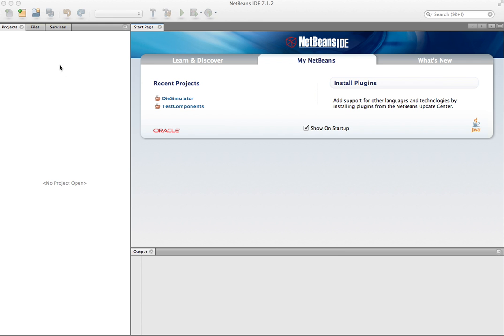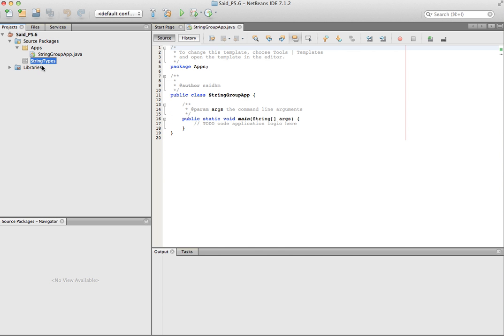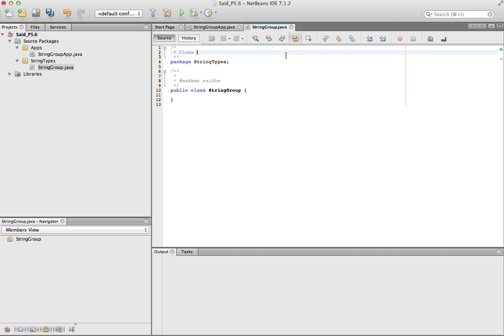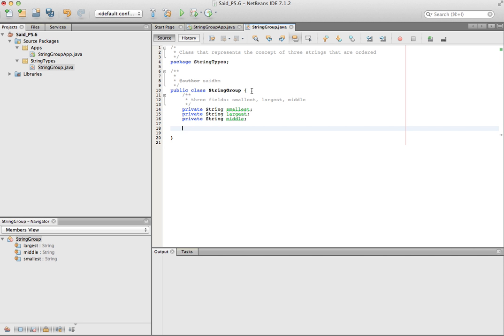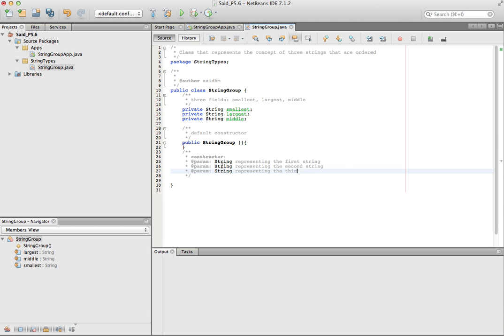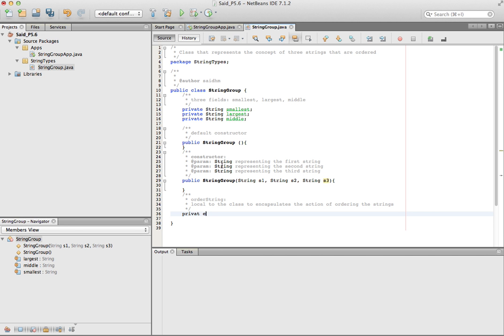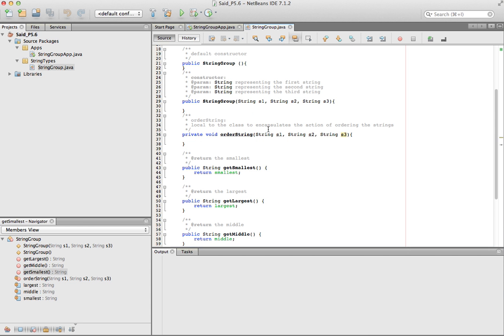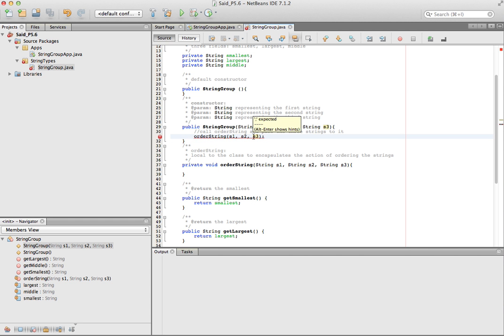Ordering Strings 2/5: The String Group class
Implementing the String Group class